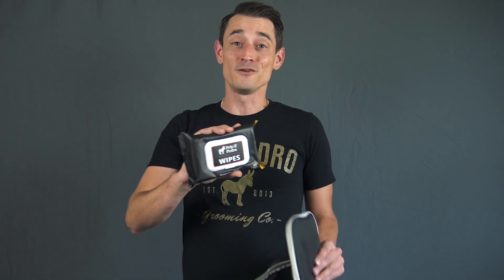What To Pack: How To Travel Properly - The Grooming Road Warrior Edition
Travel season is still in full swing. Make sure you have everything you need to stay looking Bueno in your time away from home with the easiest to carry and most beneficial grooming items to fill your travel dopp bag!